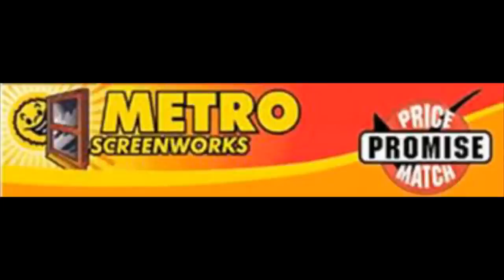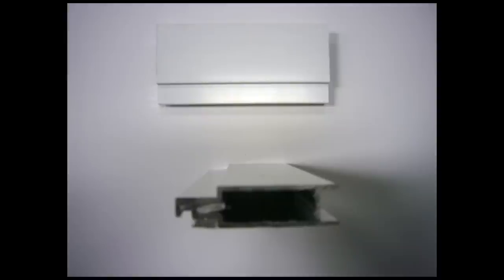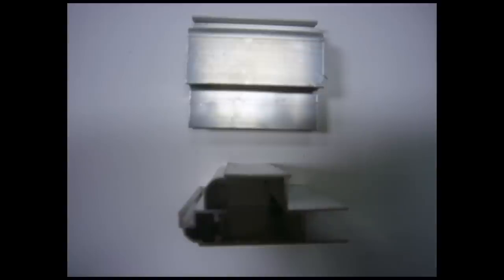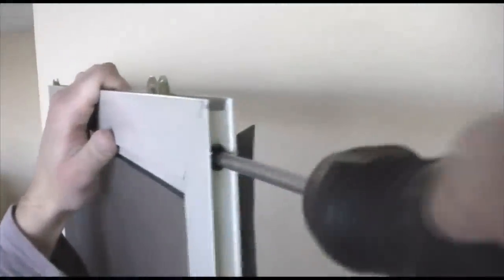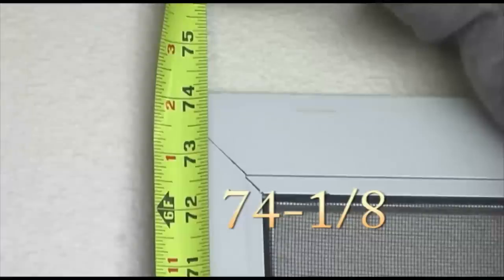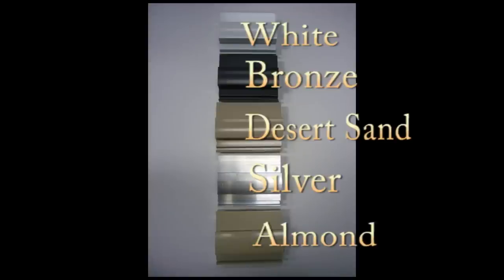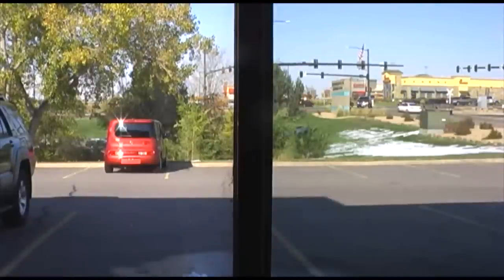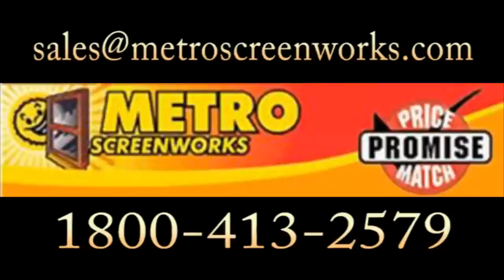Sliding Screen Doors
Metro Screenworks sliding screen doors are made to the size, color and durability that you need. Order these sliding screen doors fully assembled (ready to install).  If you prefer, order unassembled  and save money. These replacement sliding screen doors are manufactured in four (4) styles. One of the best screen doors availabe anywere is our Hercules model. Our high quality mid-grade Superior model is made of extruded aluminum frame and has durable steel rollers. Our Classic Extruded model and our economy Classic Roll Formed model are among our most popular choices. They offer quality at economy price . Metro's sliding screen doors also come with your choice of screen mesh including standard fiberglass insect screen, pet screen, UltraVue invisible screen and more. These sliding screen doors ship within 5 business days.